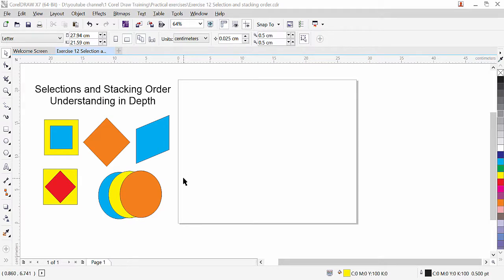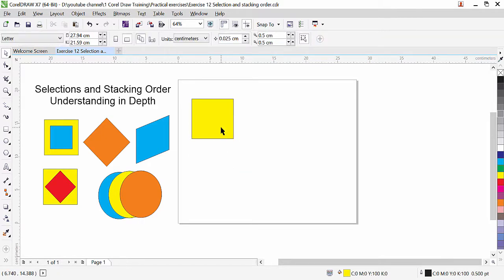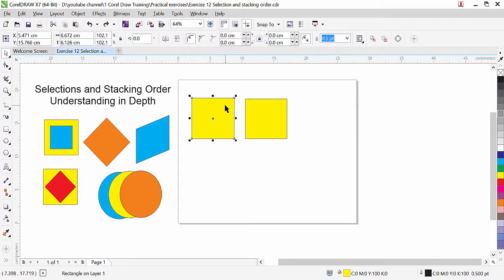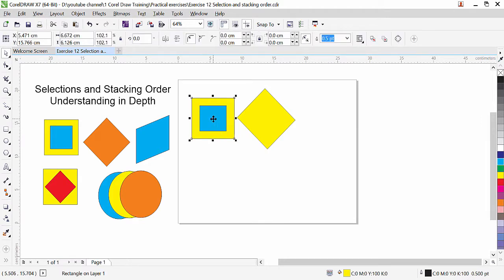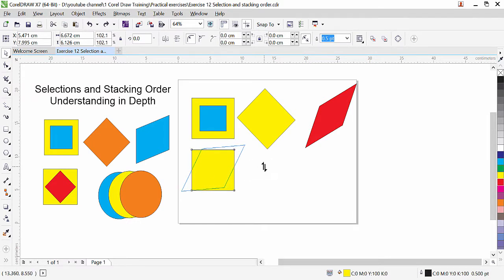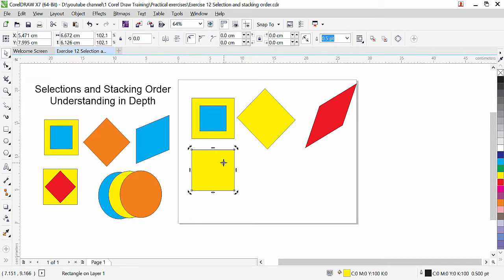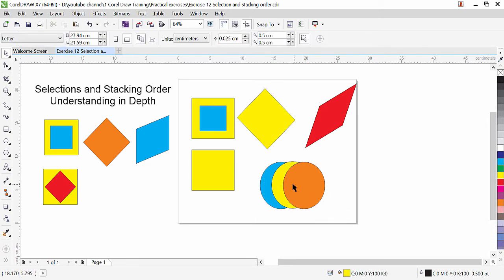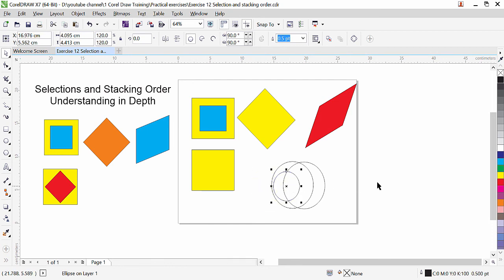Selection and Stacking order in Corel Draw Exercise No. 12 | YN Tutor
Welcome to YN Tutor. Selection and stacking order in Corel Draw exercise No. 12. In this lesson we will learn how to select object and transform, rotate with different methods. we will also learn about stacking order of objects if its crowded design and the object are overlapping each other, in this case how to access them easily.
Good luck.